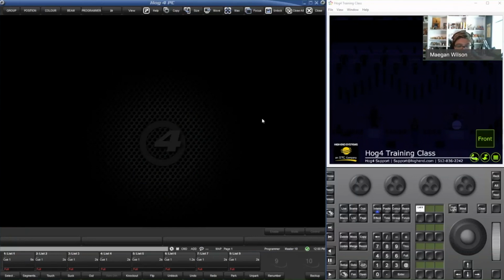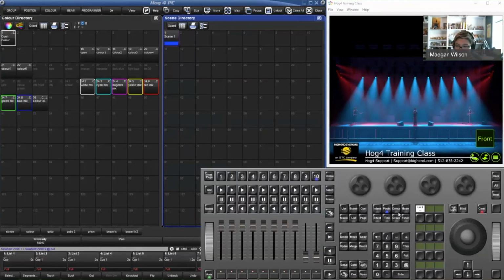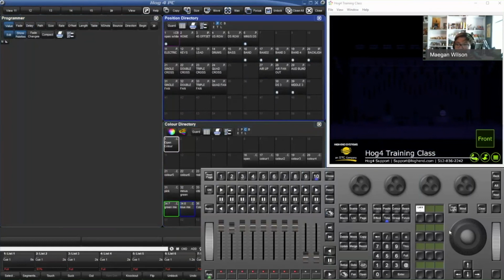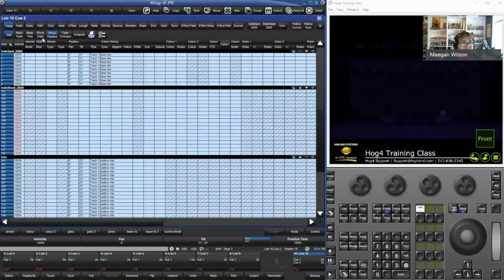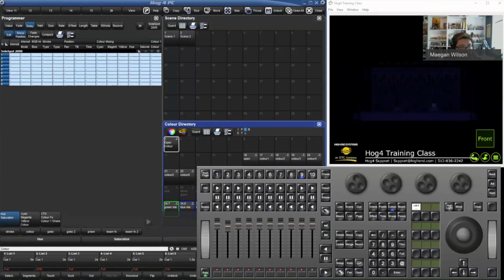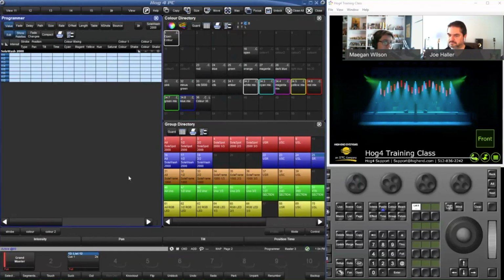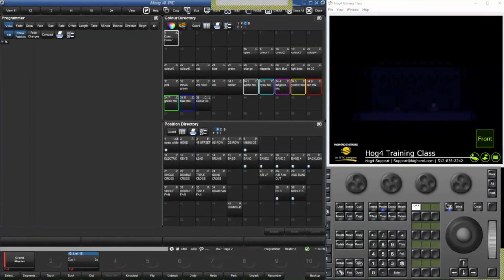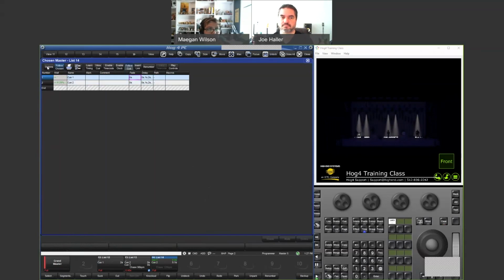Command the Hog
Maegan and Joe Haller talk about Command Line syntax and how to utilize it for more complex operations on the Hog.